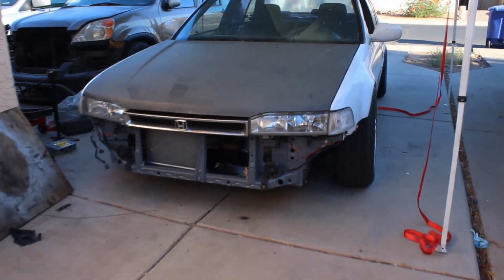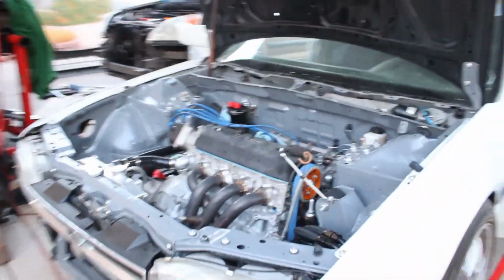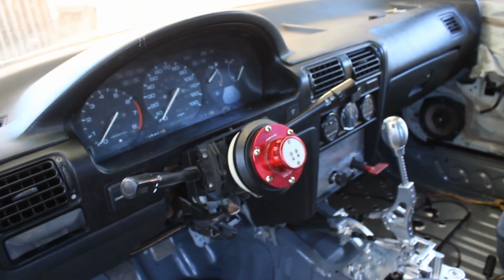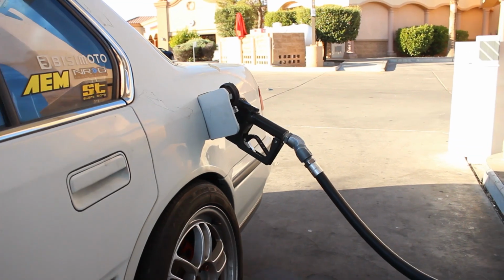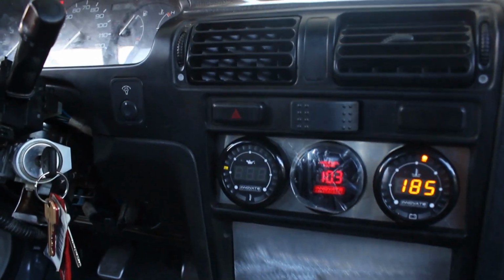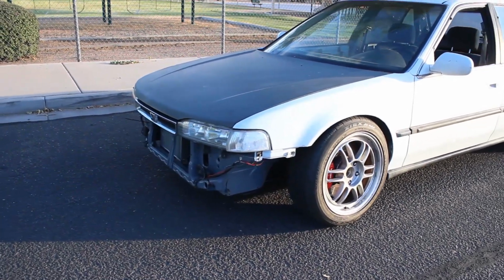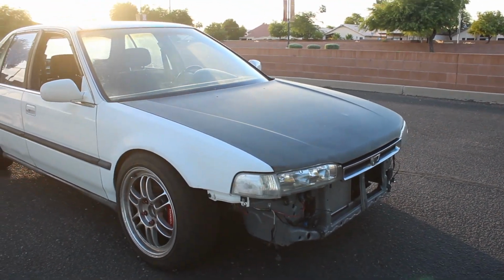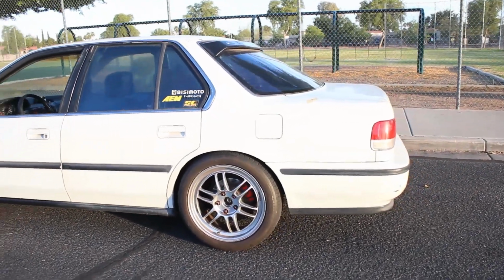First test drive - Base tuning - First impressions - Track CB7 Build EP. 20 - 92 Honda Accord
Taking car of last minute things here and there. Finally got to take Stella out for a test drive, and started getting a base tune built. Super stoked to finally be driving even tho there is a lot a lot of work that needs to be done.